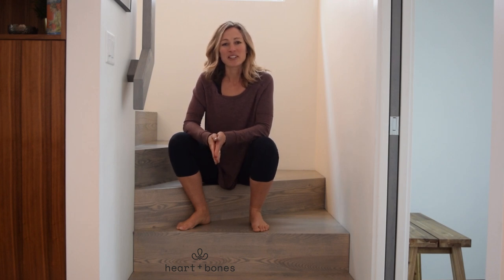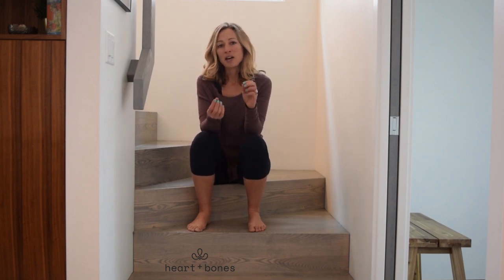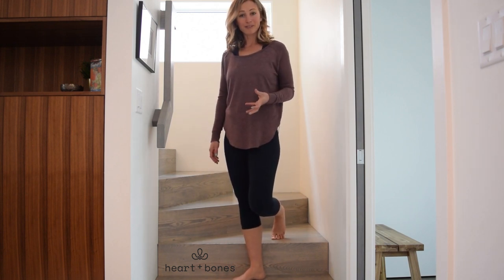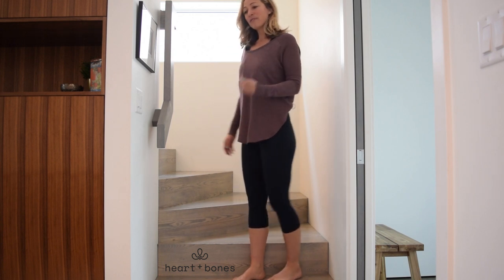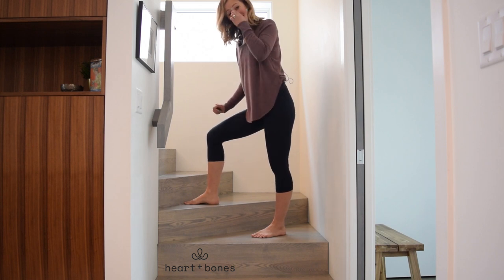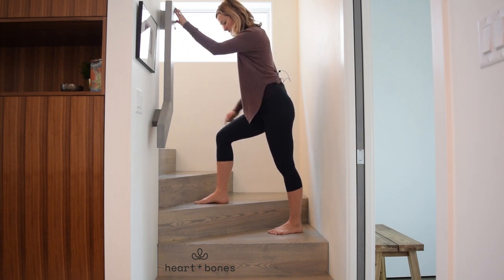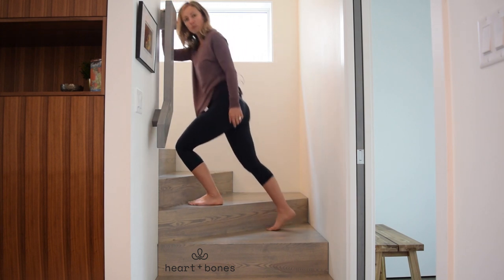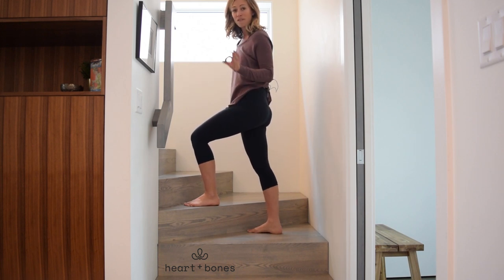Climbing Stairs Without Knee Pain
To keep your knees happy doing everyday things like climbing up stairs, a few simple changes will add up to a big difference. This tutorial shares two quick tips to protect your knees and strengthen your glutes!

PRACTICE WITH HEART + BONES

Join me and our teachers for playful, supportive and creative yoga that your body loves.

Explore yoga, strength, meditation, restorative classes.

Like a guided plan? Then you will love our functional, mobility-focused yoga programs:

Say hi on social and for more tips and tutorials:
Say hi on social:

Looking for weekly inspiration and deeper yoga + movement knowledge? Whether you are a yoga teacher or student, Brea’s email is written to help you learn, grow, and connect with community